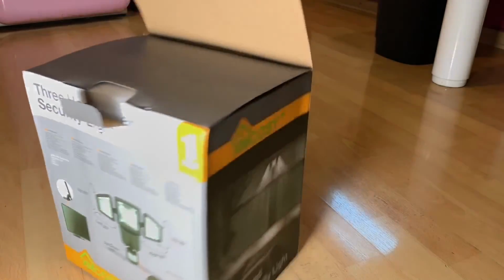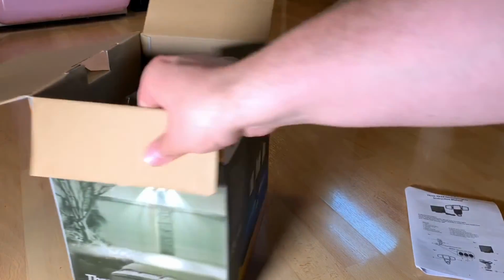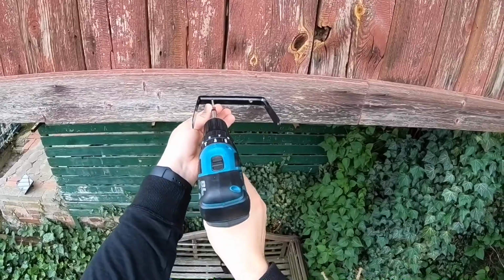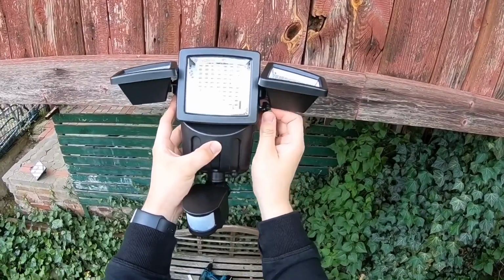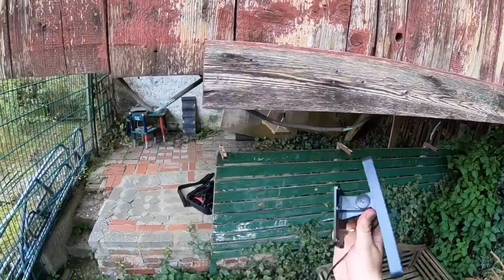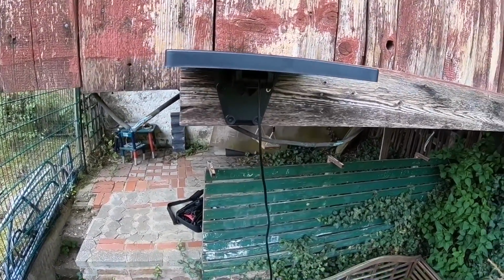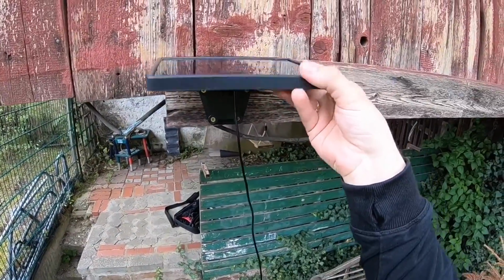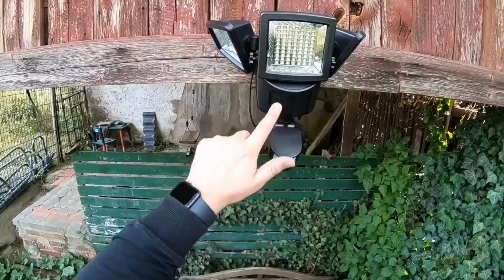Solar Lights Outdoor Super Bright 182 LED Motion Sensor Solar Lights Unboxing and instructions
Solar Lights Outdoor Super Bright 182 LED Motion Sensor Solar Lights with Wide Lighting Area; Adjustable Triple Dual Head, 1200 Lumen, 3 Control Dials, Waterproof Solar Wall Lights

ULTRA BRIGHT - 1000+ Lumens, High Power 182 LED Garage Sensor Security Flood Solar Light Save money and energy with our solar charged shed light system.
HEADS ADJUSTABLE - Adjustable side lamp heads move upwards, downwards and horizontally for maximum lighting coverage. Three lamp heads allow for maximum lighting coverage; Illuminates downwards, horizontally, or upwards.
High Efficiency Solar Panel - Our solar light has a upgraded World leading 9V 2.5W Polycrystal silicon solar panel, which photoelectric conversion rate is double higher than other solar panels. It is made of high conversion efficiency polycrystalline silicon solar cells, tempered glass, EVA, transparent TPT back sheet and aluminum alloy frame, optimizes light source converted to electric current and stored in the batteries. Incredible photocell efficiency, reach full charge within a few hours.
ANYWHERE USE - It's specifically designed to withstand extreme weather conditions, all weather resistant and provide additional safety and security for your home. It can be automatically detected any moving object near your house. Ideal for outdoor use for wall, patio, garden, porch, lawn, pathway, gutter, etc.
SMART MOTION SENSOR - The solar light has daylight and motion sensor that automatically turn off during the daytime and the light will automatically turn on at night when motion is detected. Built-in PIR motion sensor of our solar lights, it has a long range of distance and a wide angle for motion detection. Sensing range and sensitivity are both 20% higher than general solar lights, bringing ultimate using experience.
EASY INSTALLATION - No main power or wiring required. this easy-to-install solar panel can be fixed on any exterior wall constructed of all types of material including metal, wood or plastic.